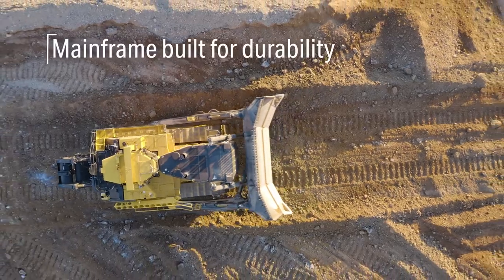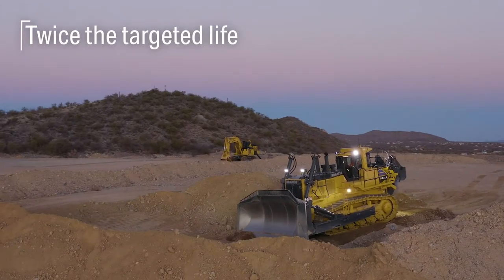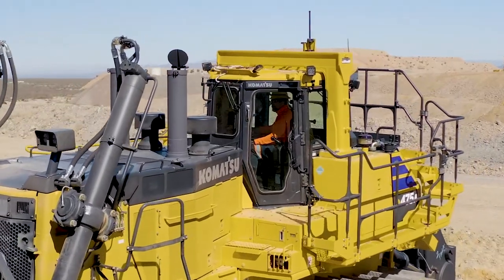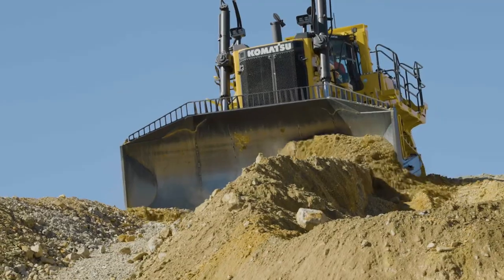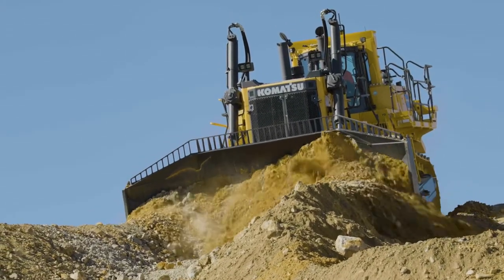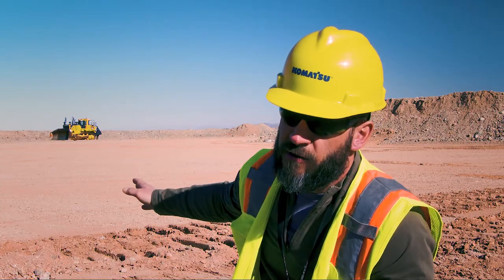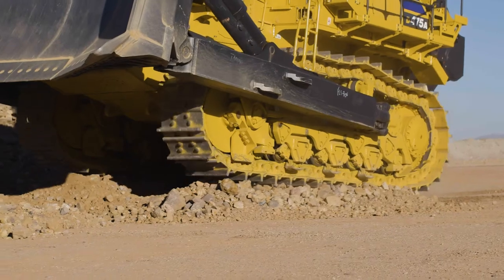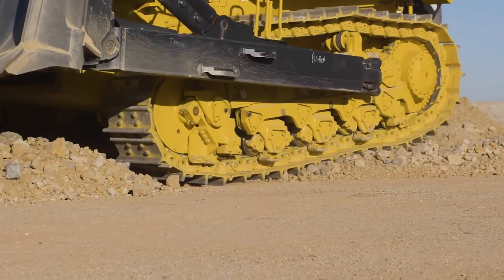Komatsu D475A 8 Mining Dozer Engineered for Durability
Using extensive customer feedback, Komatsu re-engineered the D475A-8 mining dozer mainframe to target twice the life of previous models and withstand multiple rebuild/overhaul cycles. Its low center of gravity provides machine stability and long and consistent track on ground length offers more traction, pushing power, ripping efficiency and less shoe slippage. Track shoe slip control automatically controls engine speed and minimizes slip during ripping. Learn more about the D475A-8 dozer: